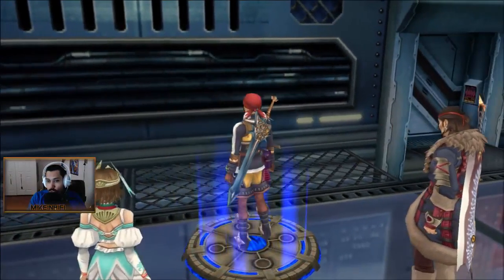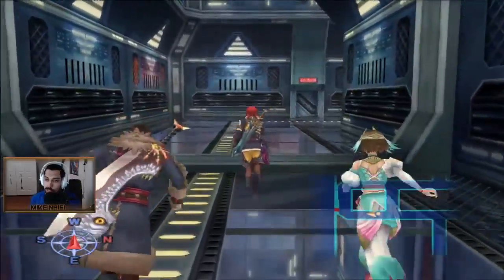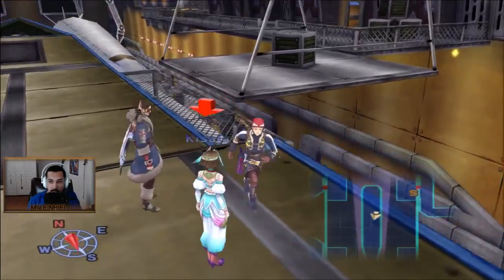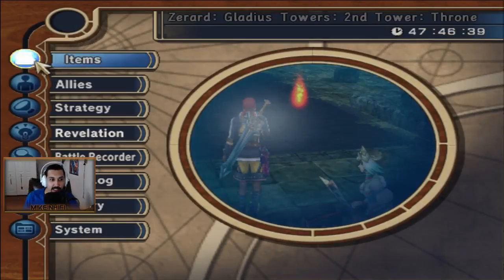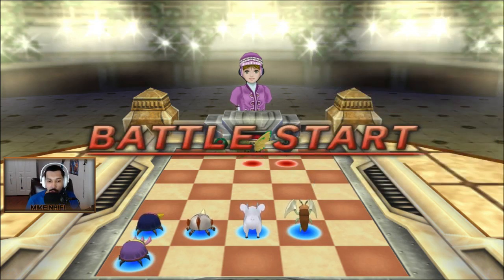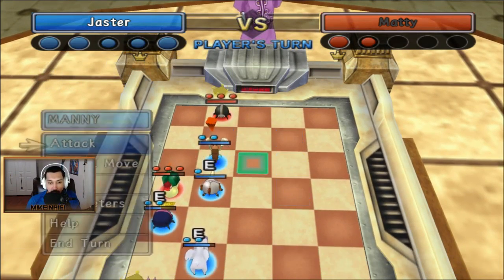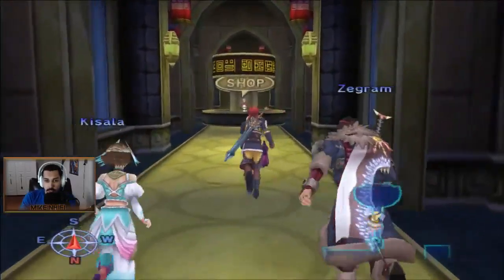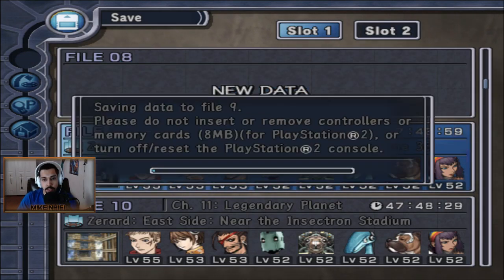Rogue Galaxy - 97 - Strike Ogre & Round 1 of Rank D Insectron Tournament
In the Starship Factory trying to find out where to buy the pump needed for a quarry. Checking the tower traps to find our rare Insector! Rank D Insectron Tournament Round 1.